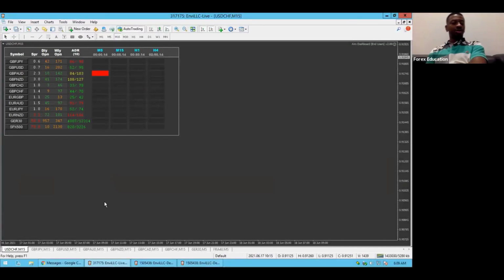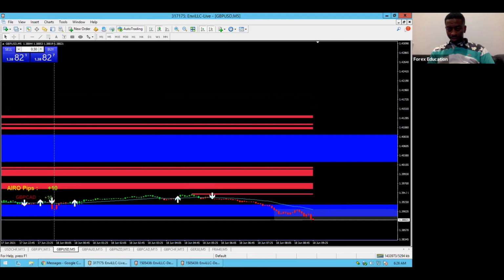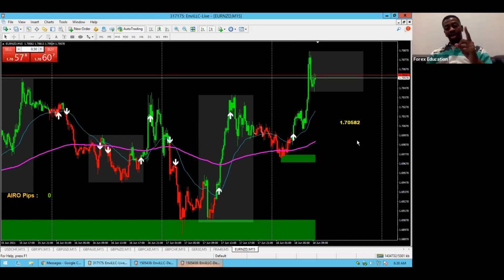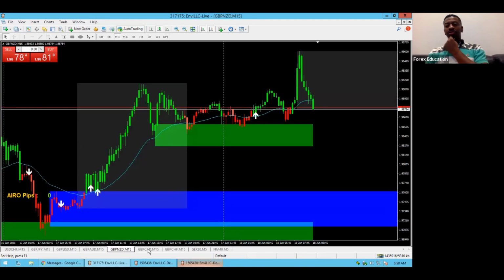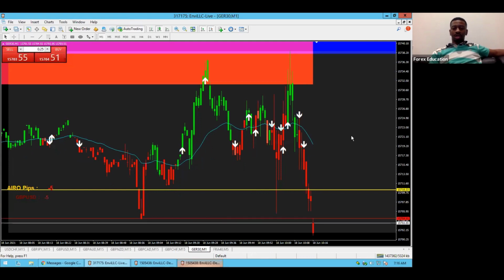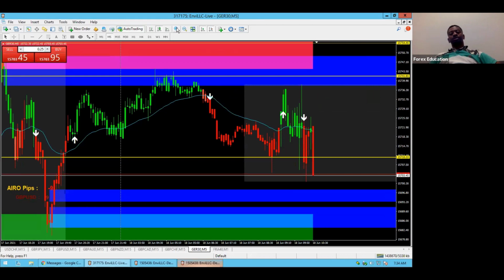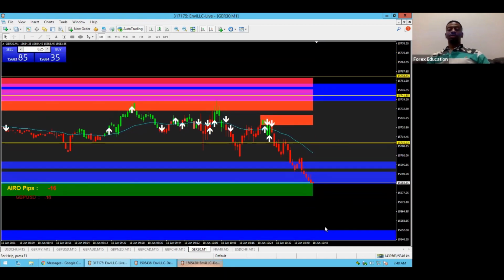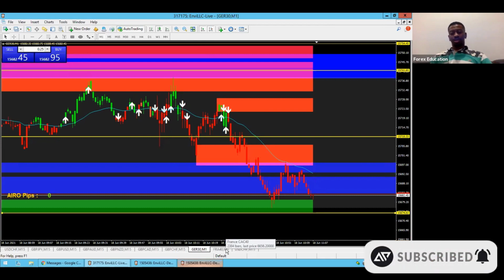June 18, 2021 - AIRO Live Trading with Nathan Williams